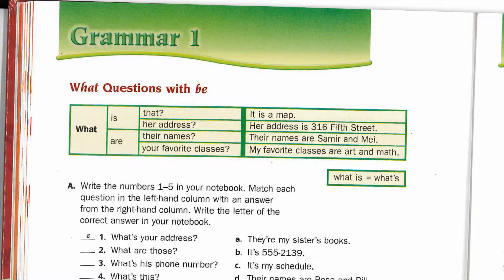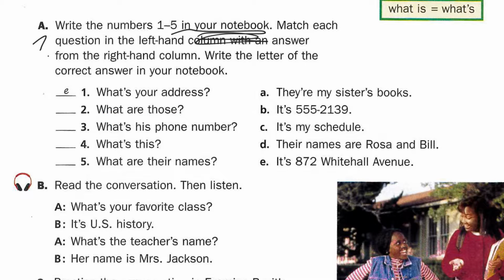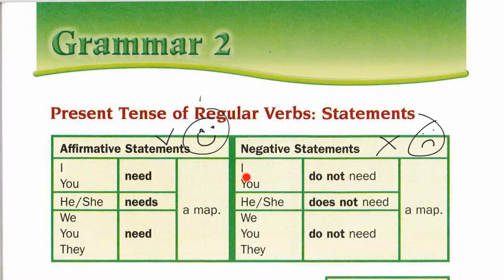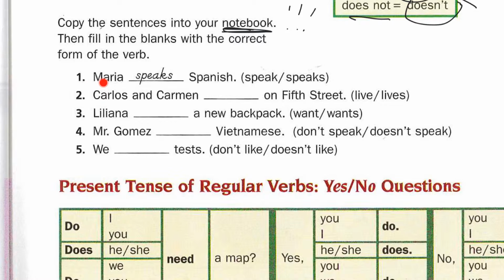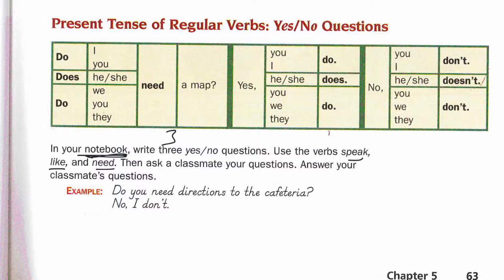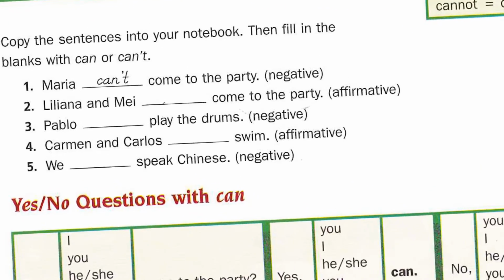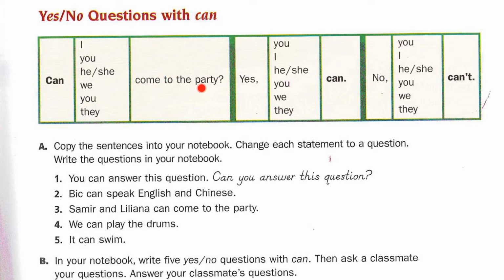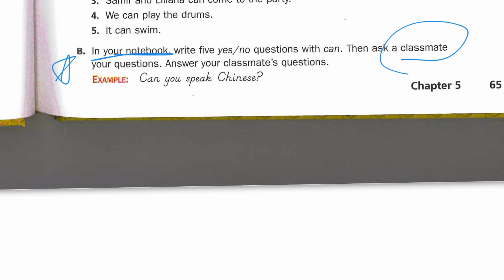ktl chapter 5 grammar review